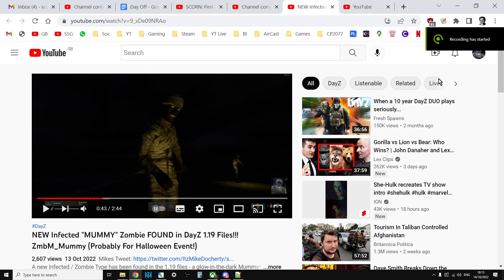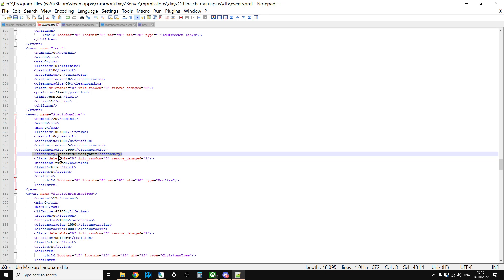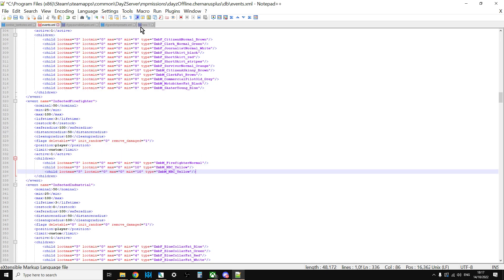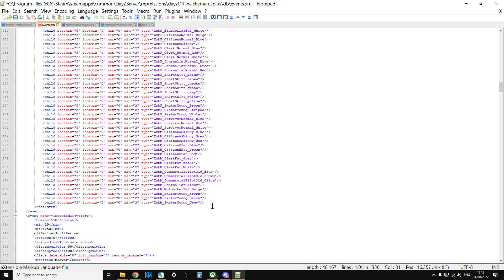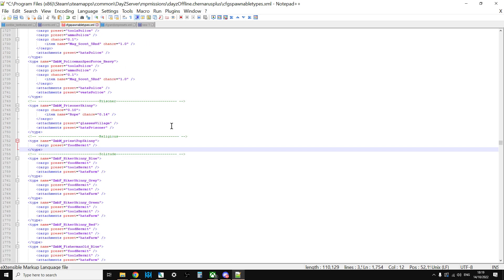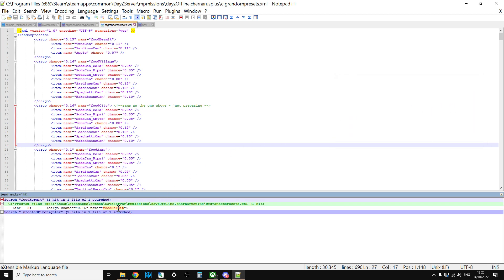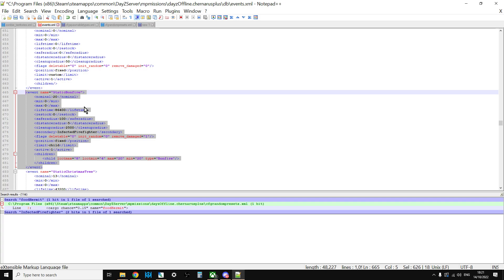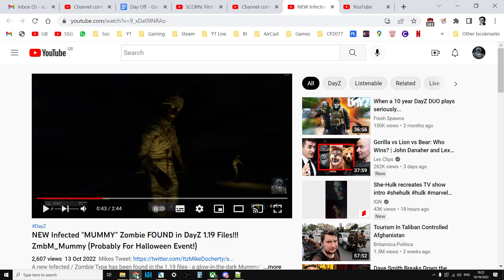How To Spawn In The New 1.19 Infected Zombie Type Mummy On Community DayZ Servers, PC & Console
Infected Class Name: ZmbM_Mummy
In this video I discuss ways to spawn in the new infected zombie type that has been found in the DayZ 1.19 Update Files, the Mummy, as part of an existing seasonal event or as an extra child in a normal infected zombie spawn event.
Thanks, Rob.